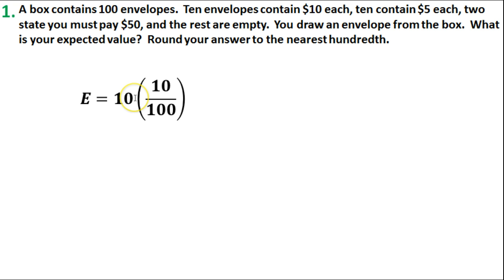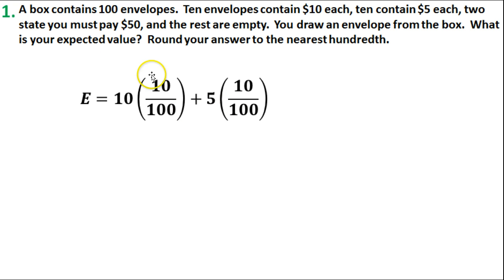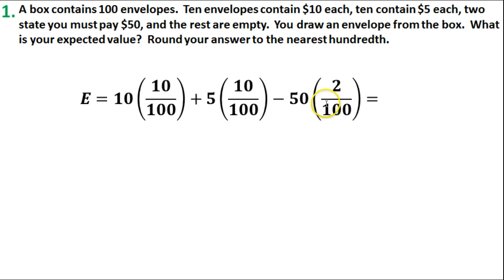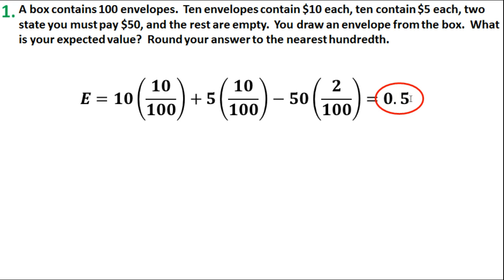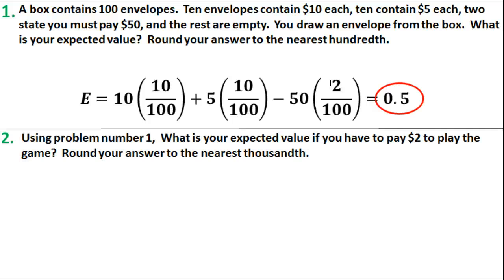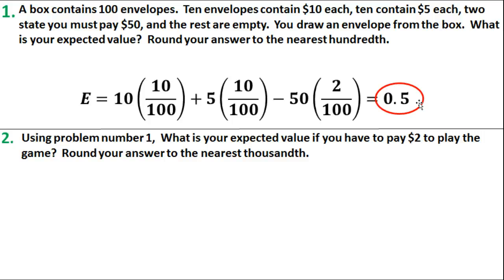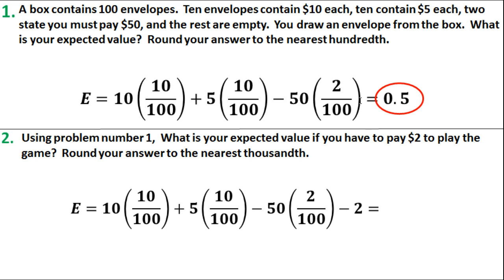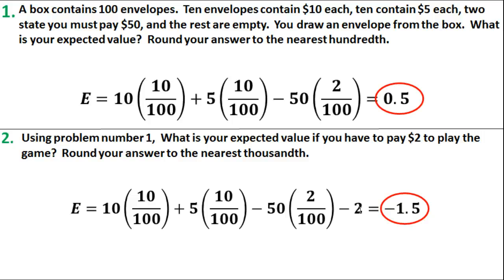10.5 Expected value envelopes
expected value, envelopes